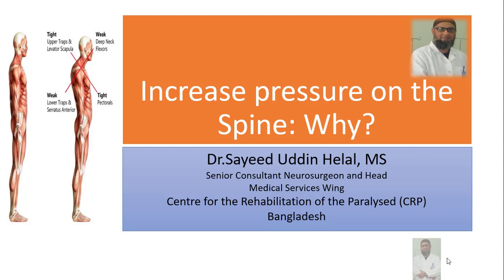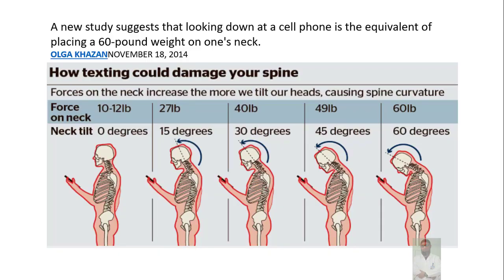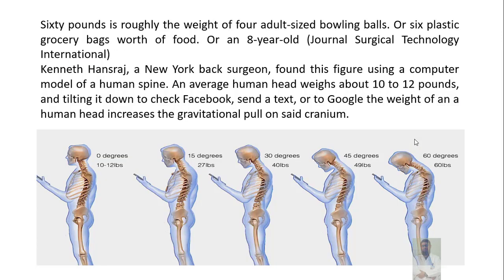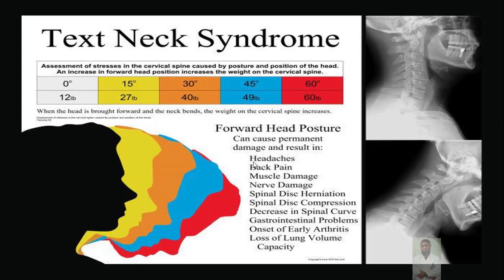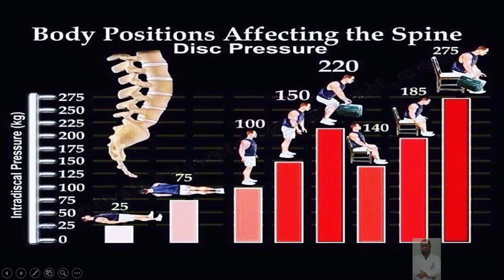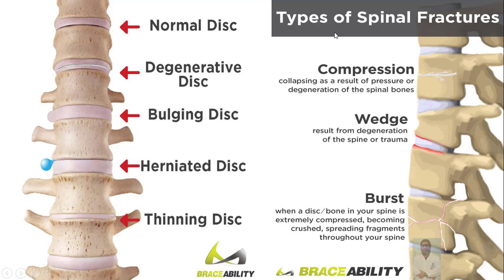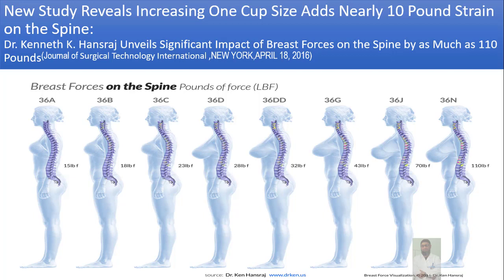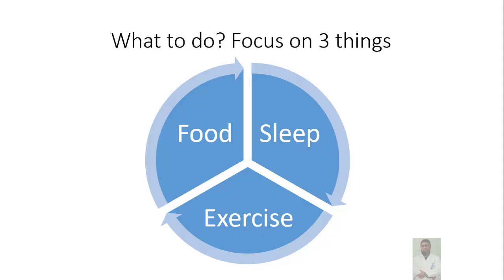Increase pressure on the spine : Why?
Here I have described the reason and factors that contribute increase pressure on the spine. Increase pressure on spine causes increase back pain, neck pain due to disc herniation, disc degeneration, disc infection, vertebra fracture, osteophytes, and so on. Obesity, breast augmentation, neck bending for text messaging, poor posture all aggravate the situation.
Spinal cord compression is caused by any condition that puts pressure on your spinal cord. Your spinal cord is the bundle of nerves that carries messages back and forth from your brain to your muscles and other soft tissues. As your spinal cord travels down your back, it is protected by a stack of backbones called vertebrae. They also hold your body upright. The nerves of your spinal cord run through the openings between the vertebrae and out to your muscles.

ANerv_20140304_v0_002
Spinal cord compression can occur anywhere from your neck (cervical spine) down to your lower back (lumbar spine). Symptoms include numbness, pain, and weakness. Depending on the cause of the compression, symptoms may develop suddenly or gradually, and they may require anything from supportive care to emergency surgery.
In the next video I will try to describe what to do to improve our spine health. Every Friday we will try to publish one video for you.
This channel is created only for education and awareness purpose. If you have any query about any health related issue, write it in the comment box, I will try to answer it and also try to make a little video on it and upload for you.